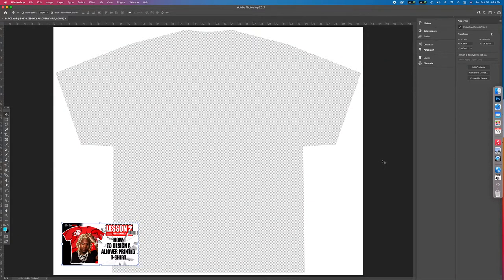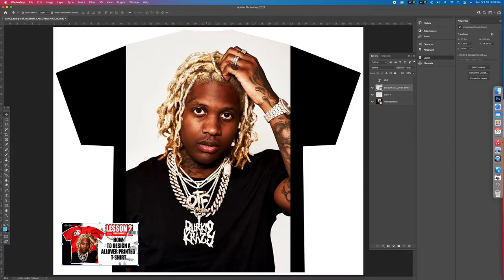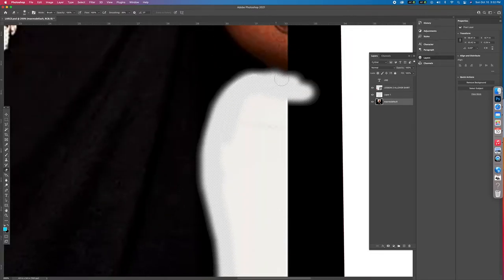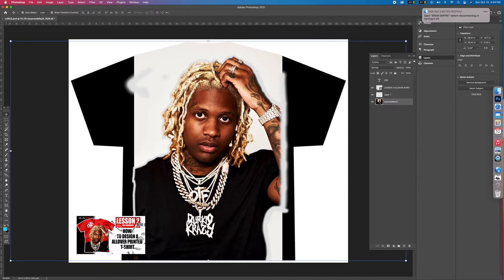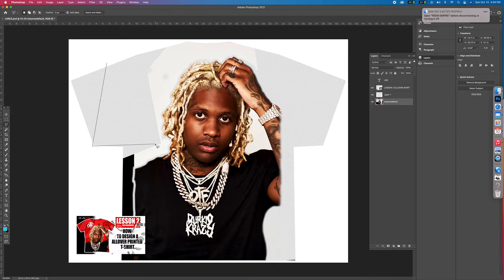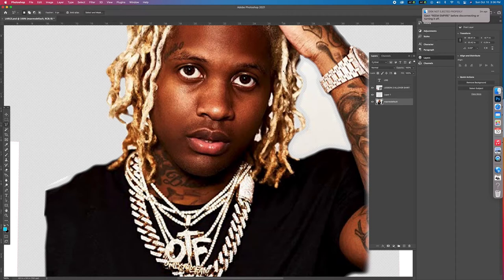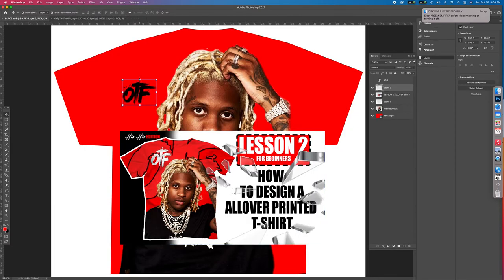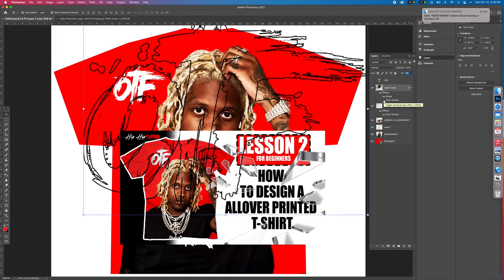HOW TO DESIGNE A ALLOVER SUBLIMATED PRINTED LIL DURK SHIRT IN MINUTES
Come learn a few techniques on how photoshop works and how to use different tools to get the job done.

1.SHIRT TEMPLATE

3. OUR SCHOOL

5. OUR ETSY (DESIGNER TEMPLATES)

8. SET UP YOUR 101 1HR. CLASS